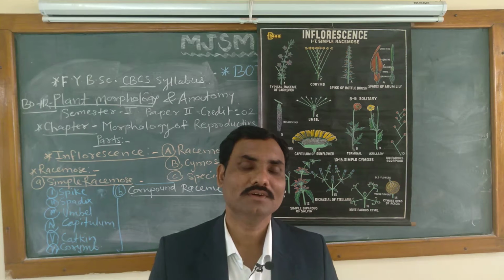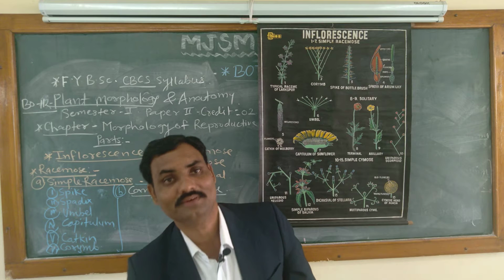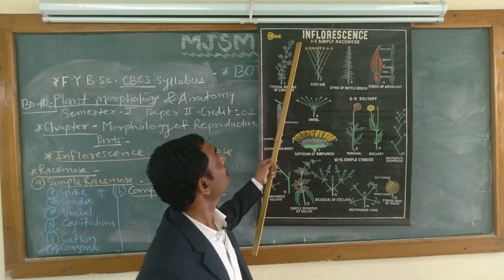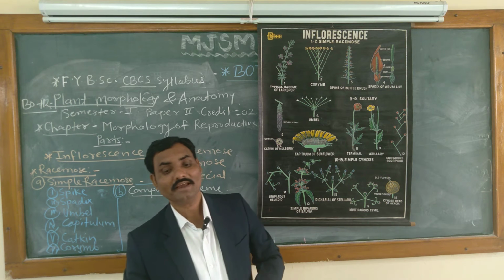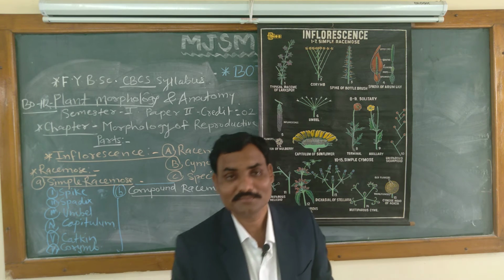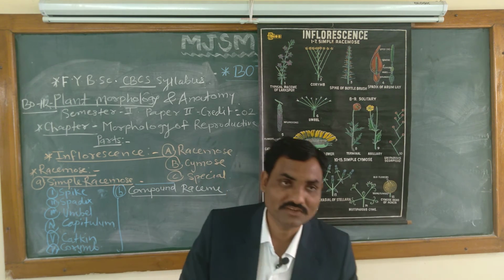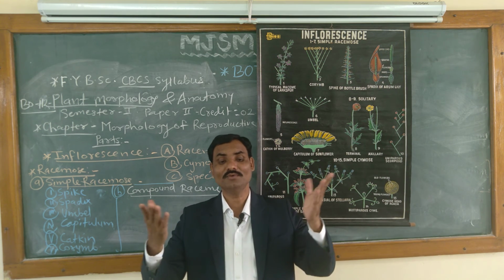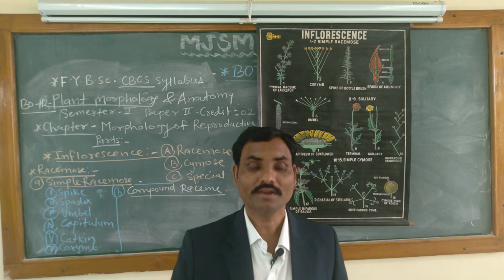F Y B SC RACEMOSE INFLORESCENCE